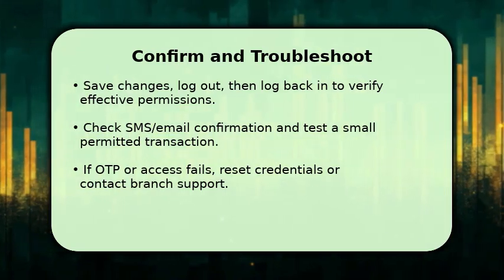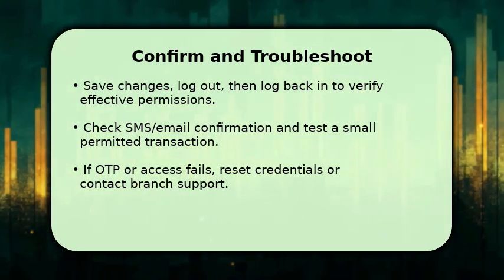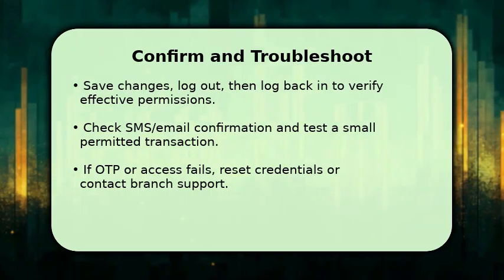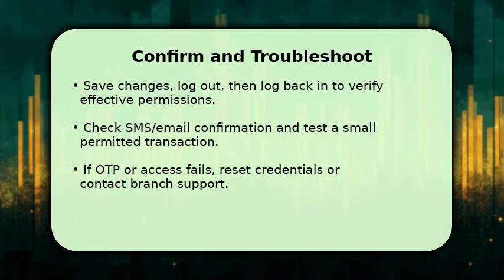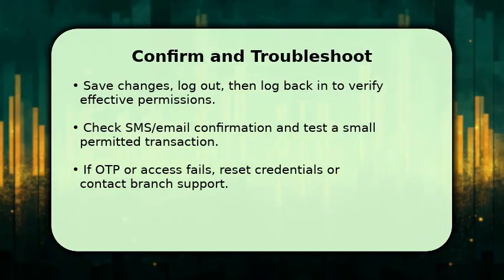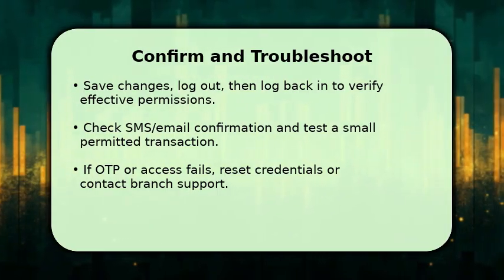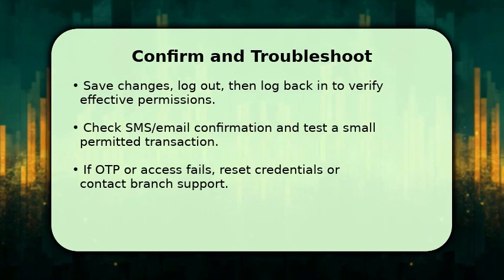How to Change Account Access in Pnb Net Banking (full Guide)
How to Change Account Access in Pnb Net Banking (full Guide) | 🔒 Surfshark VPN Deal — Stay private and secure. $1.99/mo + 3 Months Free ▸

Discover the step-by-step process of changing your account access in Punjab National Bank's online banking system. This comprehensive guide ensures you can easily manage and secure your financial information with confidence.

Punjab National Bank, change account access, PNB Net Banking, online banking steps, secure PNB login, account management in PNB, update user credentials for PNB NBFC, how to change your PNB password and username, PNB customer support guide, managing multiple accounts with PNB